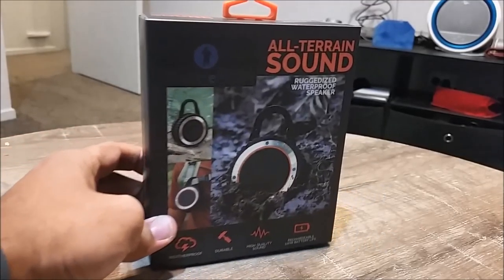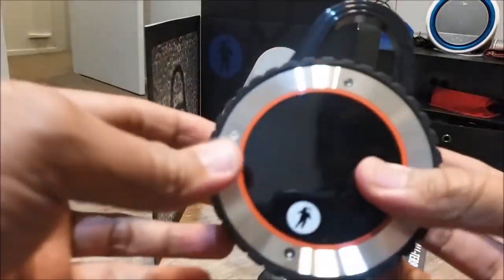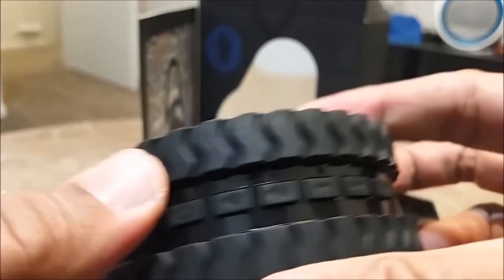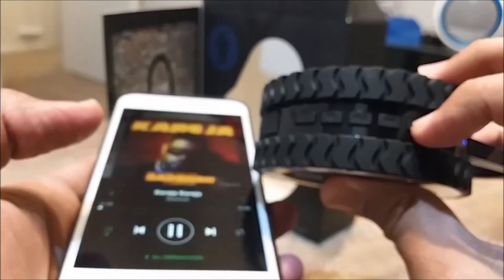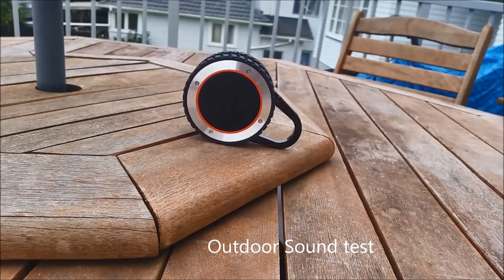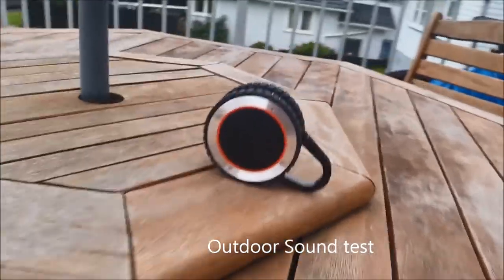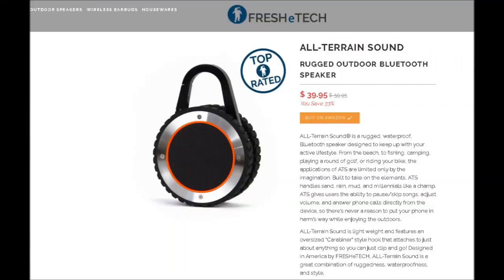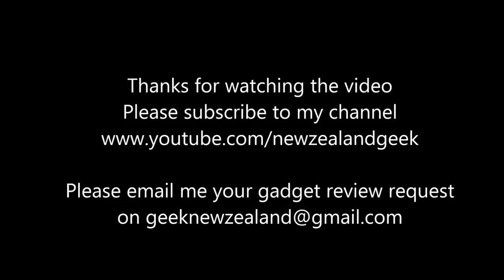FRESHeTECH All Terrain Sound Rugged Outdoor Bluetooth Speaker Unboxing and Review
FRESHeTECH All Terrain Sound Rugged Outdoor Bluetooth Speaker

ALL-Terrain Sound® is a rugged, waterproof, Bluetooth speaker designed to keep up with your active lifestyle. From the beach, to fishing, camping, playing a round of golf, or riding your bike, the applications of ATS are limited only by the imagination. Built to take on the elements, ATS handles sand, rain, mud, and millennials like a champ. ATS gives users the ability to pause/skip songs, adjust volume, and answer phone calls directly from the device, so there’s never a reason to put your phone in harm’s way while enjoying the outdoors.

ALL-Terrain Sound is light weight and features an oversized “Carabiner” style hook that attaches to just about anything so you can just clip and go! Designed in America by FRESHeTECH, ALL-Terrain Sound is a great combination of ruggedness, waterproofness, and style.

FEATURES:
Rechargeable Lithium Battery
14 hours of continuous playing
Waterproof and floats
Tested Ruggedized Durability (10+ foot drop onto concrete)
Loud sound (3 watts)
Industrial Strength Clip (poly carbonate material)
Control Buttons: Skip, Back, Pause/Play, Answer/End Calls, Volume +, Volume -